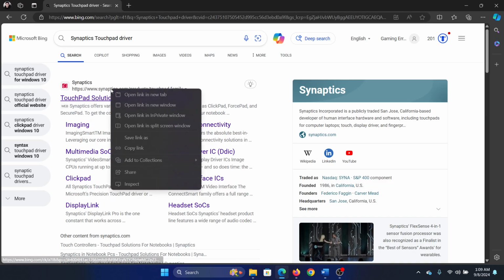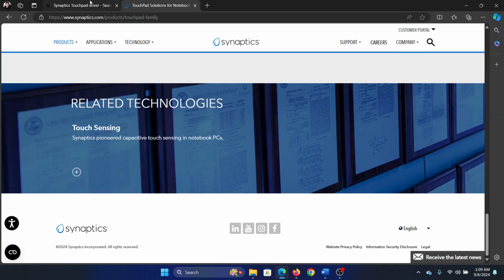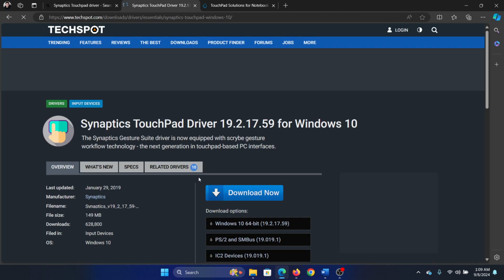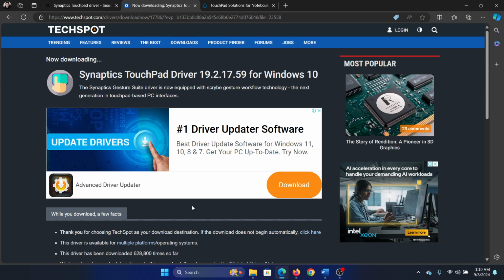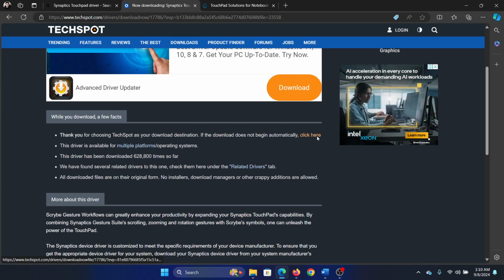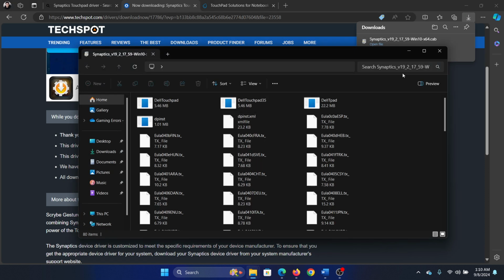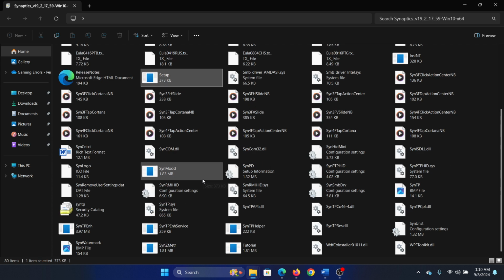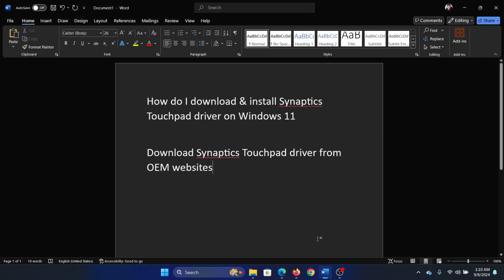How Do I Download and Install Synaptics Touchpad Driver on Windows 11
Video Title: How Do I Download and Install Synaptics Touchpad Driver on Windows 11

If you wish to download & install Synaptics Touchpad driver on Windows 11, then please watch this video.